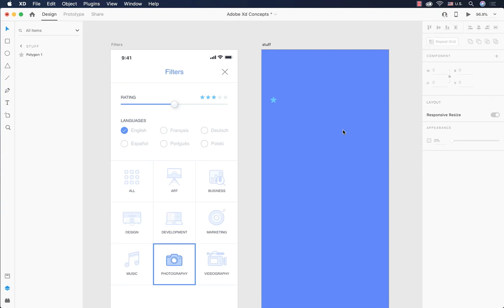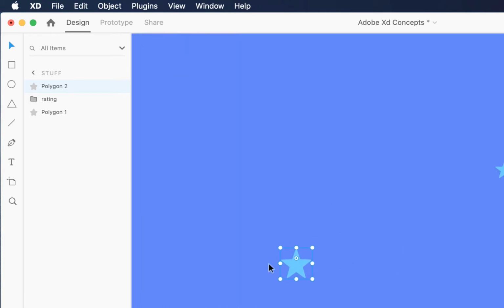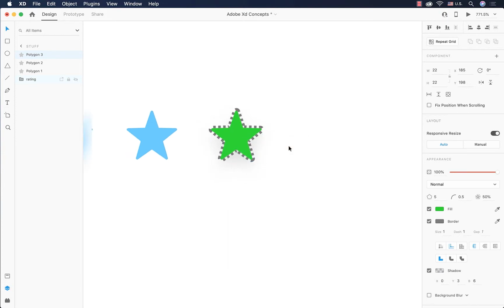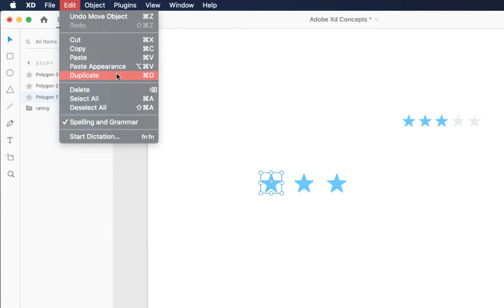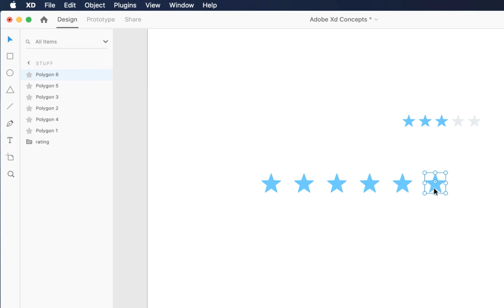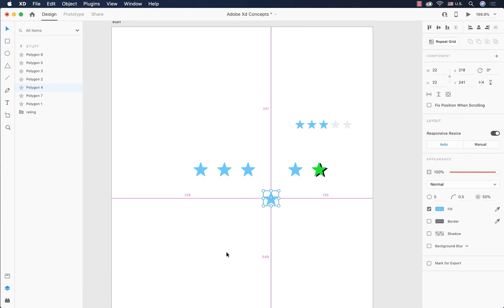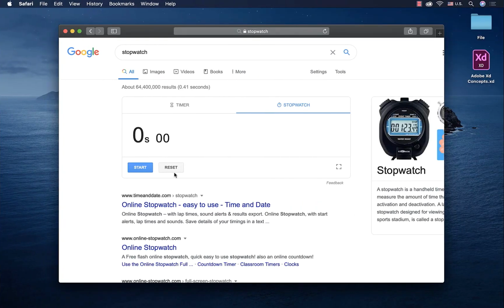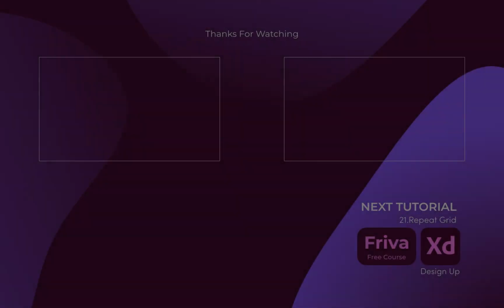Everything about Copy-Paste and Duplicate in Adobe Xd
In this tutorial we learn the differences between Copy Pasting and Duplicating. These features play an important role in our design process and learning the differences between them helps us decide better accordingly. We also learn a cool little feature named Copy-Paste Appearance and the things it has to offer.